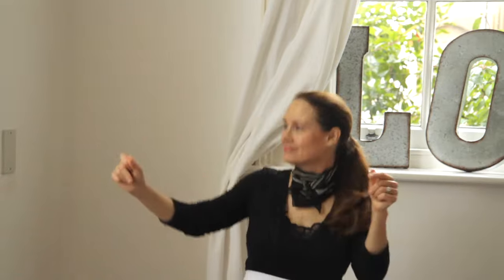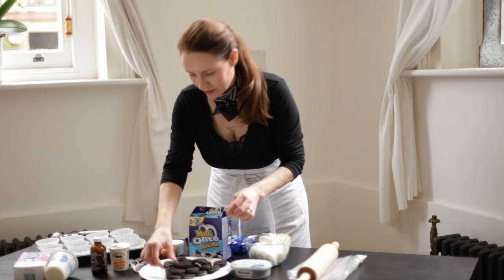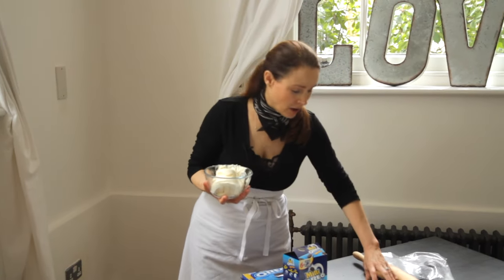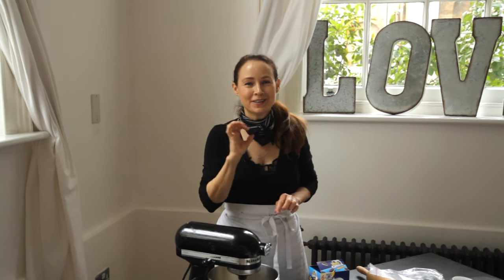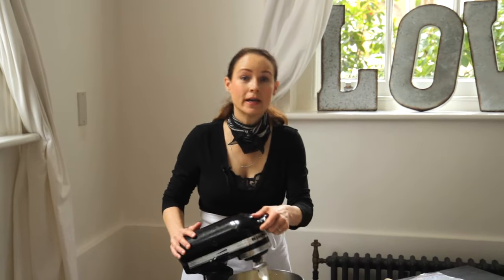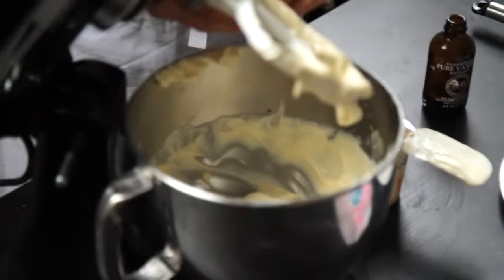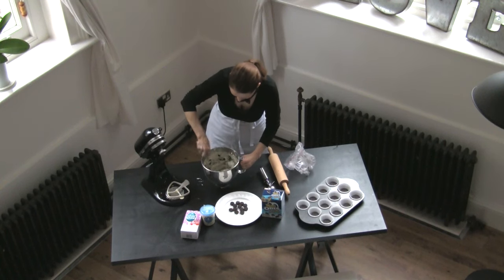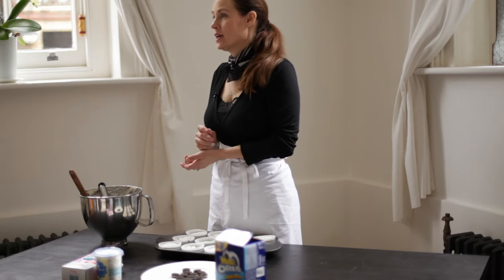Black & White Baby Bakes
Oreo cookie infused cheesecake bakes!  Enjoy these wonderfully delicious treats... Easy to make and easy to eat!